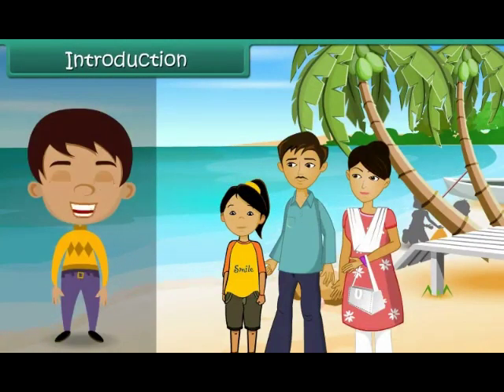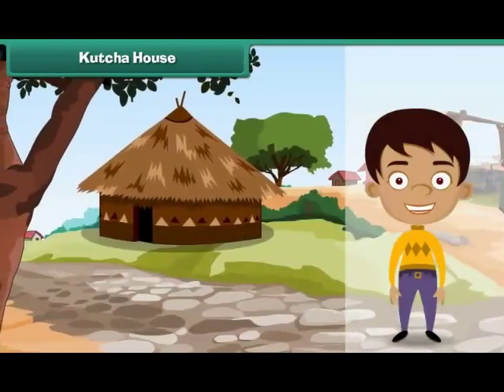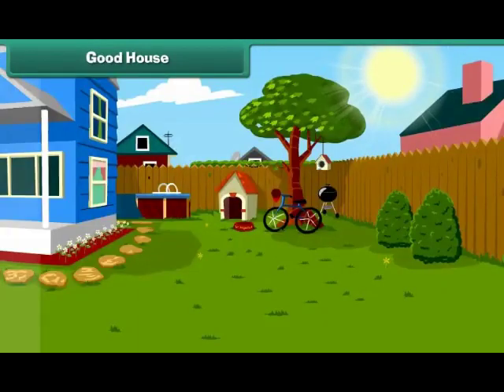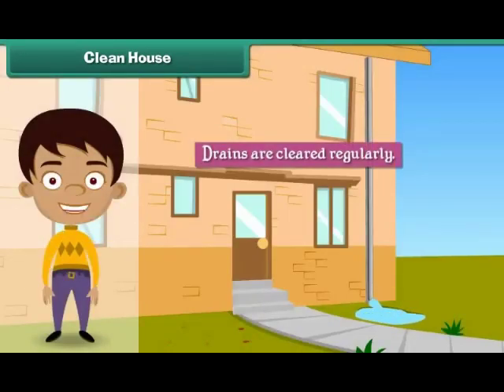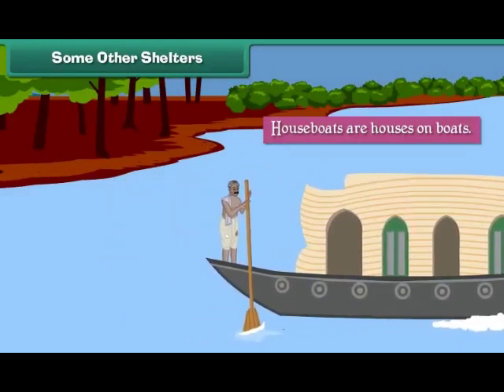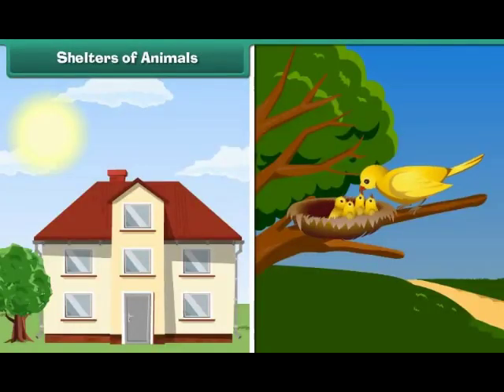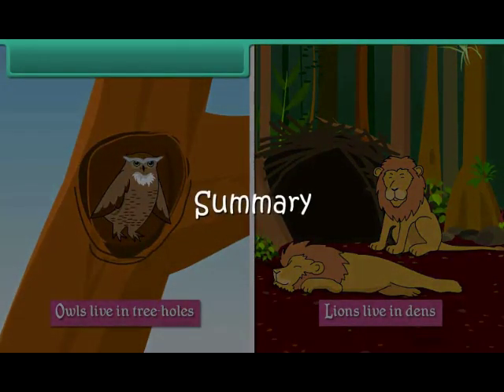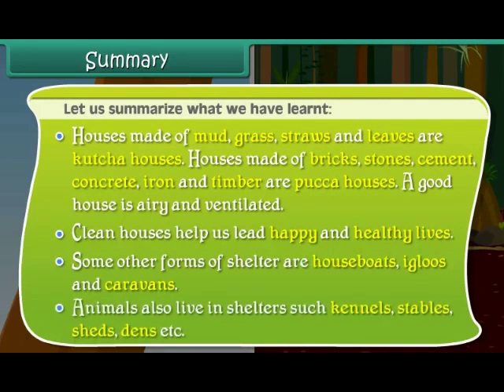Housing Class 3 | EVS | In English